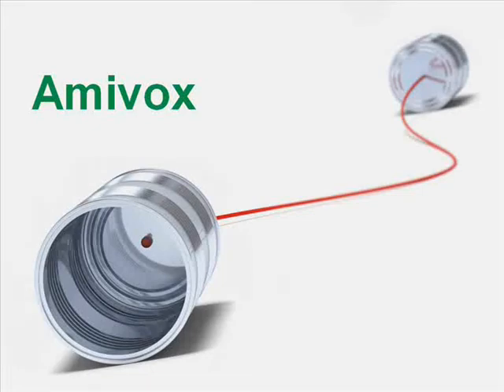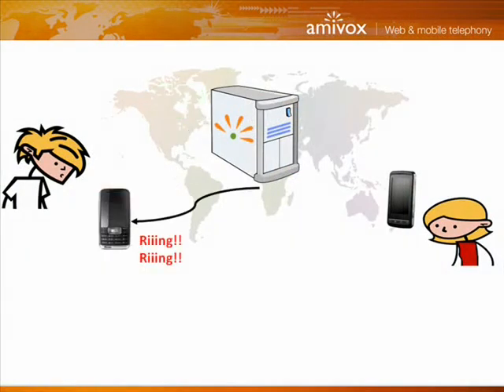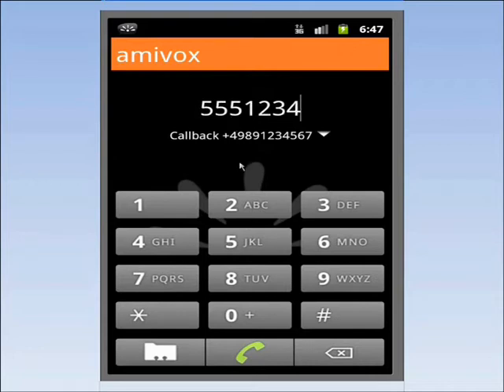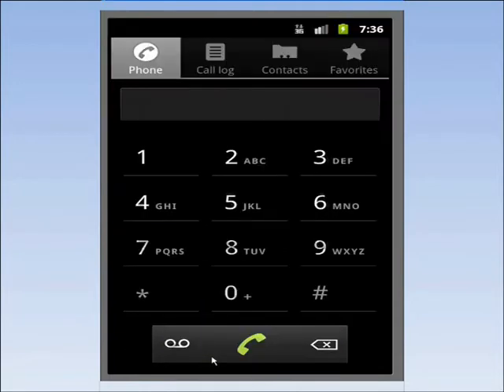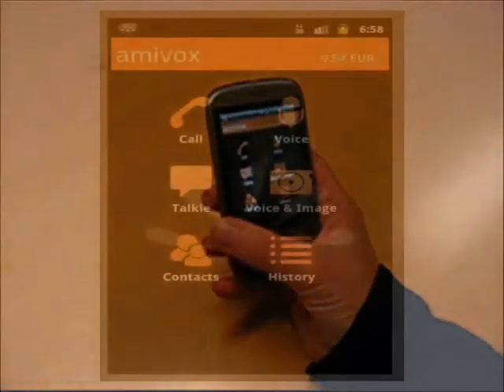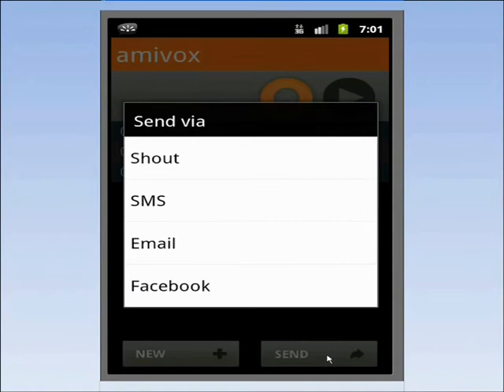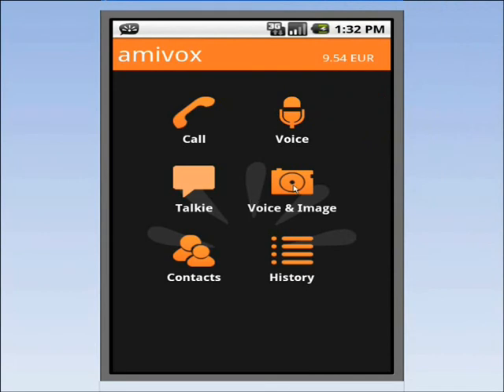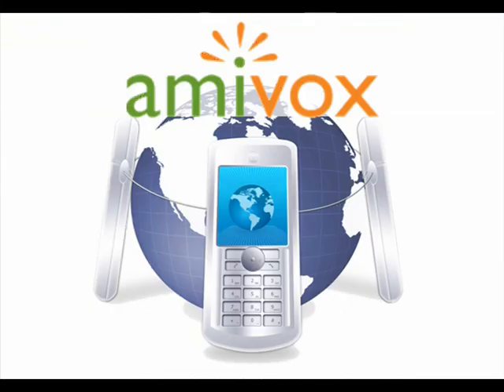Amivox on Android phones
With Amivox, you can call internationally at a fraction of the price that you are accustomed to pay. It is based on the callback technology, which even allows you to choose the number where you want to receive the callback. You must not remember long codes or PIN numbers; it is all done very naturally and with simple clicks on the display.

With Amivox, you don't need to type text or email messages from your mobile phone. You can simply speak them and send them as a micro-call, SMS, Email, or even post them on Facebook.